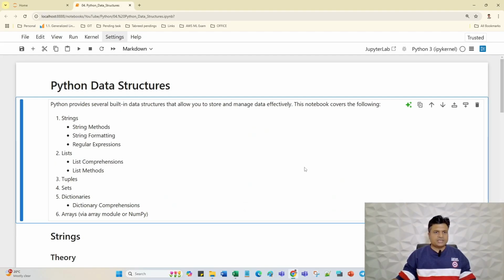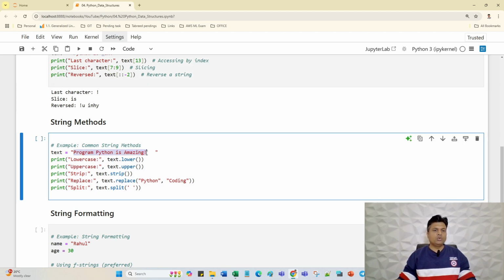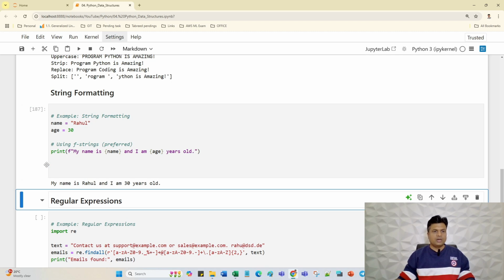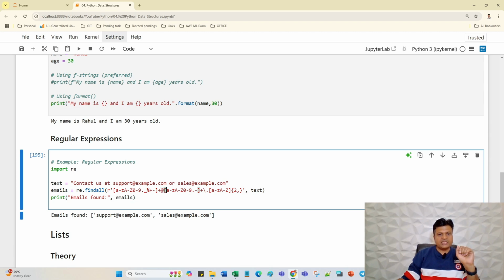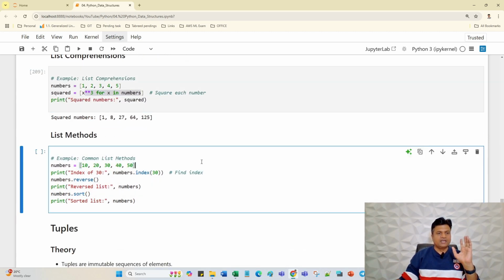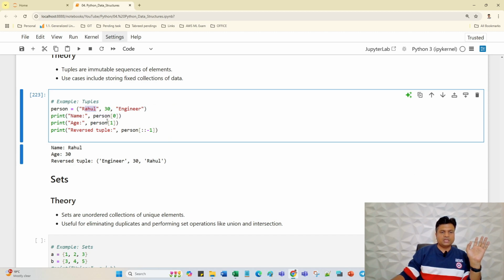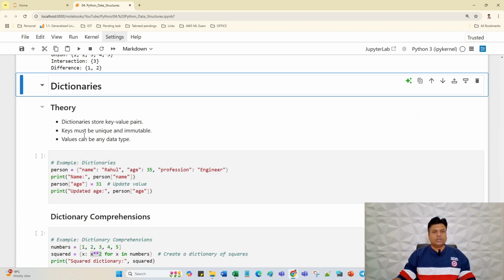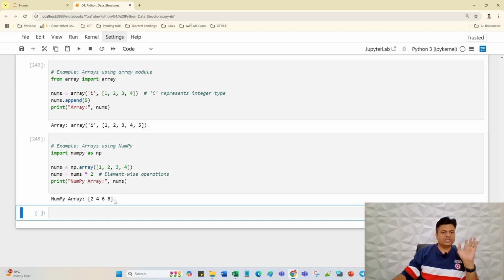Complete Guide to Python Data Structures Part 4 | Strings, Lists, Dictionaries, and Arrays Explained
Welcome to Part 4 of our Python Masterclass series! This video is your Complete Guide to Python Data Structures, covering everything you need to know to effectively manage and manipulate data in Python. Whether you’re a beginner or enhancing your programming skills, this tutorial is designed for you.

📌 What You’ll Learn in Part 4:
✔️ Strings: Methods, formatting, and using regular expressions effectively
✔️ Lists: Operations, methods, and mastering list comprehensions
✔️ Tuples & Sets: Immutable collections and sets for unique data handling
✔️ Dictionaries: Key-value pairs and efficient dictionary comprehensions
✔️ Arrays: Using Python’s array module and NumPy for advanced operations

💡 Explore the Code:
All examples and code are available on GitHub for hands-on practice:

Drop your questions in the comments, and I’ll be happy to help.

Tags/Keywords
Python data structures tutorial, Learn Python data structures, Python strings and string methods, Python lists and list comprehensions, Python dictionaries and dictionary comprehensions, Python tuples and sets, Python arrays with NumPy, Python data structures for beginners, Python data management tutorial, Regular expressions in Python, Advanced Python programming tutorial, Python built-in data structures.